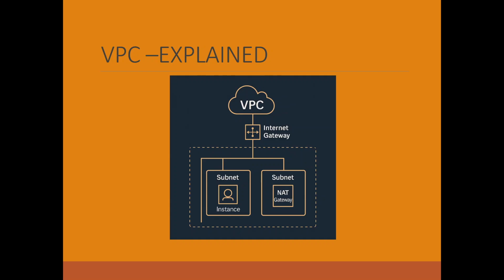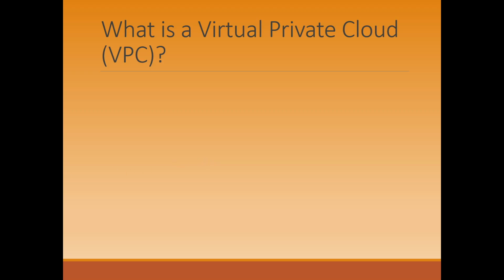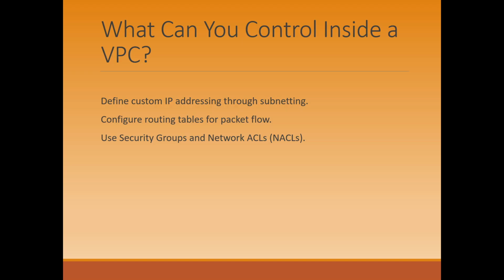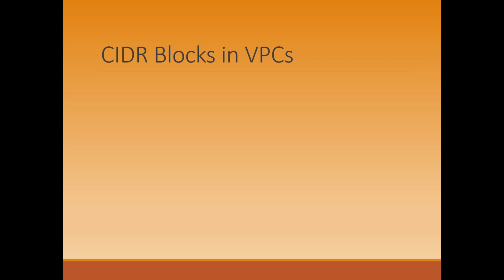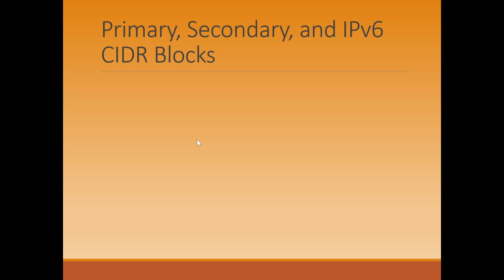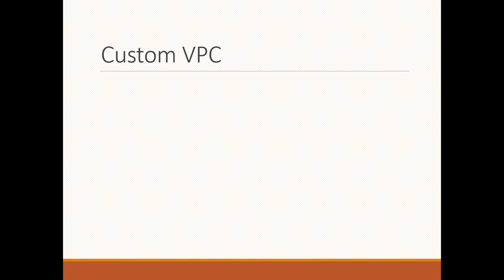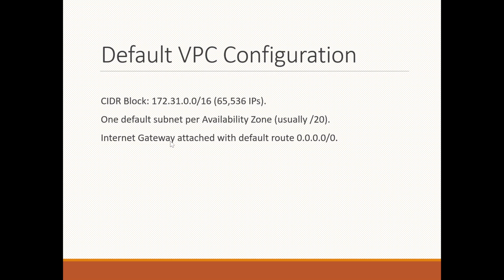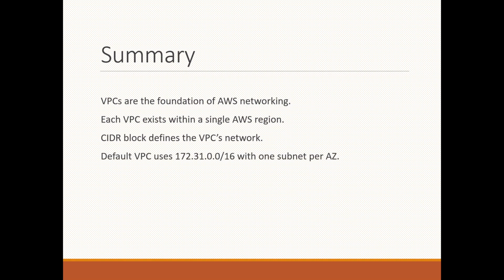AWS VPC Overview – The Complete Beginner’s Guide (Default & Custom VPC Explained)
In this video, we break down the AWS Virtual Private Cloud (VPC) — the foundation of AWS networking.
Whether you're preparing for AWS Solutions Architect, learning cloud computing, or building your first cloud project, understanding VPCs is essential.

You will learn:

🔹 What is a VPC in AWS?

Secure, isolated virtual network

How AWS isolates resources

Why VPCs are the starting point of every AWS architecture

🔹 What You Can Control Inside a VPC

CIDR blocks and IP ranges

Subnetting

Route tables and routing

Gateways (IGW, NAT)

🔹 Regional Isolation

Why each VPC lives in one region

VPC1 vs VPC2 examples

Cross-region communication basics

🔹 CIDR Blocks Explained

IPv4 CIDR ranges (/16 to /28)

Primary vs secondary CIDR blocks

IPv6 CIDR (/56)

🔹 Default VPC vs Custom VPC

Default VPC features

How AWS auto-configures subnets, IGW, SG & NACL

Custom VPC design flexibility

🔹 Default VPC Configuration

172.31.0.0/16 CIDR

One subnet per Availability Zone

Internet Gateway + default route

Default NACL + default Security Group

🟩 By the end of this video, you will understand:

✔ How AWS networking works
✔ How IP addressing and CIDR ranges are assigned
✔ How Default VPC is configured behind the scenes
✔ Why Custom VPCs give complete control
✔ Foundation for EC2, Load Balancers, NAT, Subnets & more